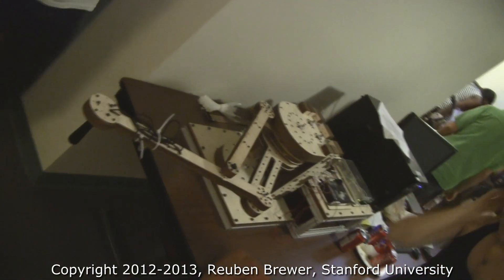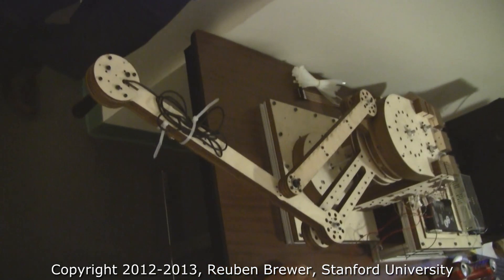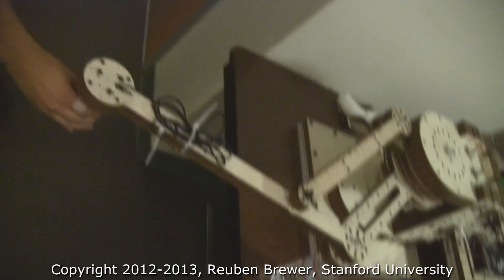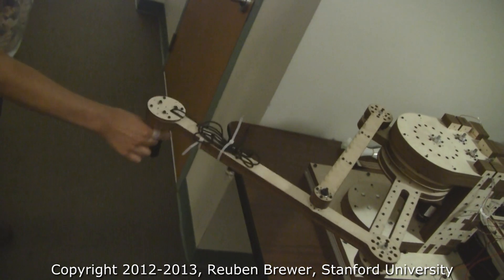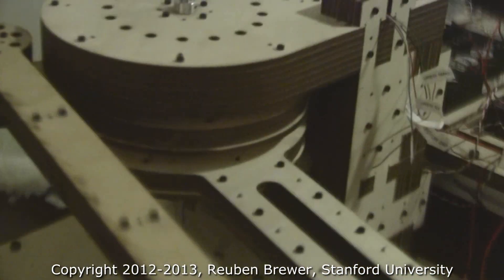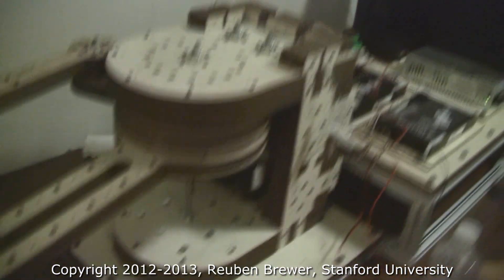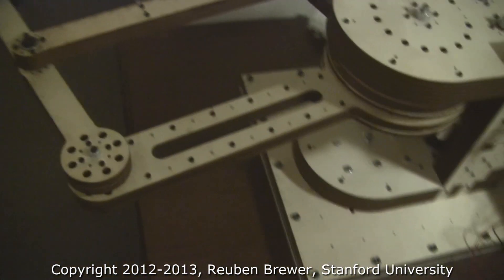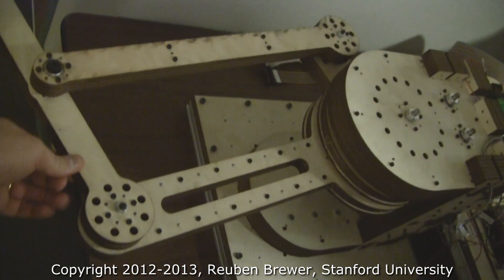CS235: Applied Robot Design, Final Project-Hernandez, Nichols, and Rotella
This is a 2 DOF haptic device/manipulandum constructed as the final project for the CS235: Applied Robot Design for Non-Robot-Designers at Stanford University. The students designed, constructed, and programmed the robot from scratch in three weeks.
Team Members: Fidel Hernandez, Kirk Nichols, and Michele Rotella